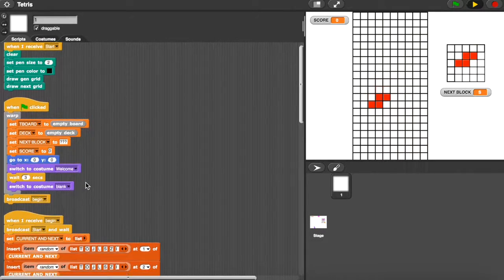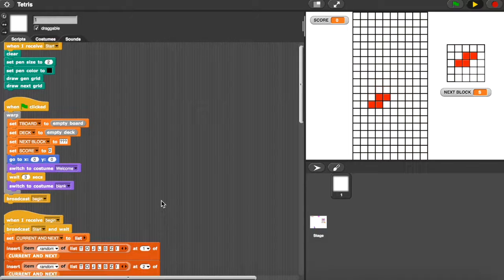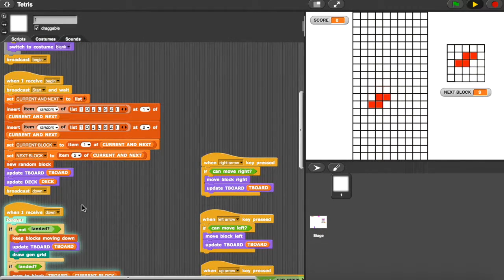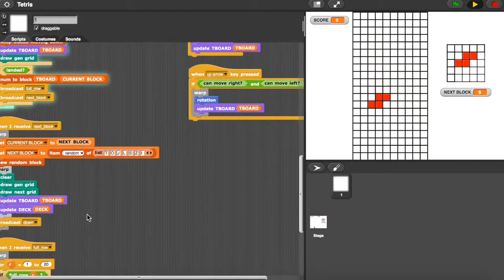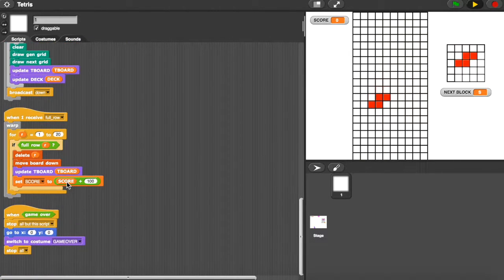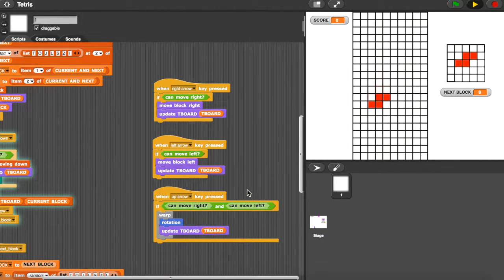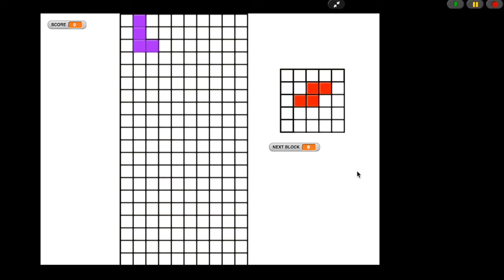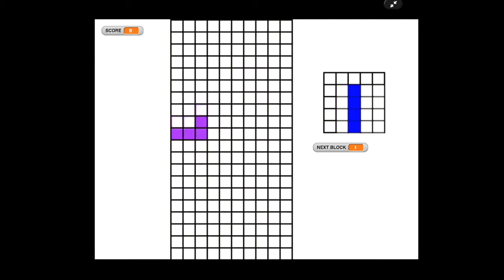CS10 Tetris Fall 2016